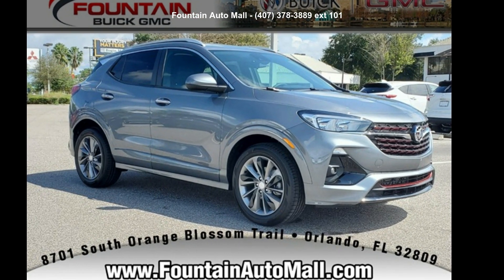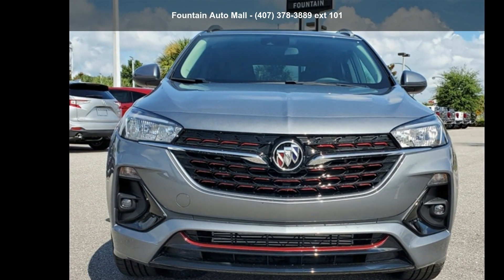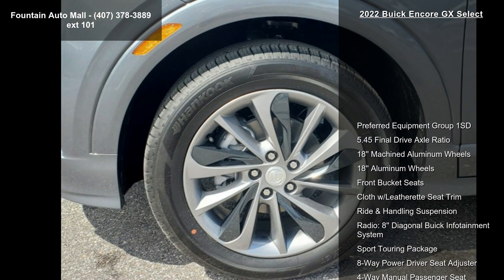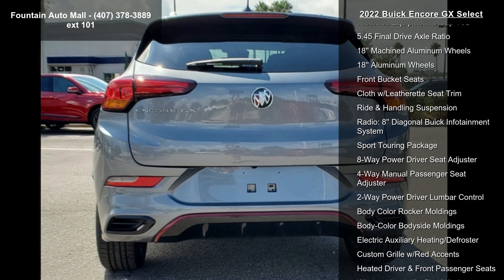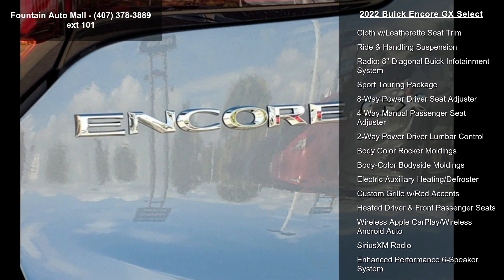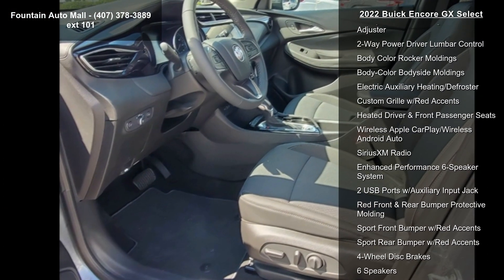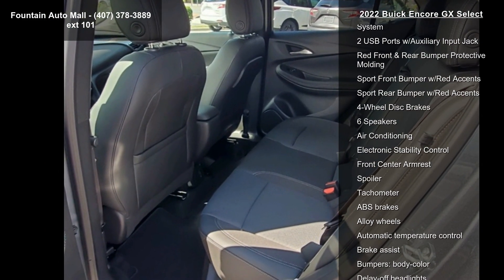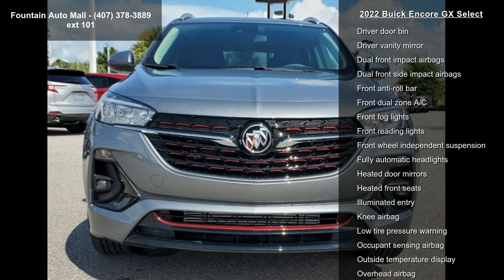2022 Buick Encore GX Select - Fountain Auto Mall - Orland...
Satin Steel Metallic 2022 Buick Encore GX Select Select ECOTEC 1.3L Turbo Preferred Equipment Group 1SD, Sport Touring Package (18" Aluminum Wheels, Body Color Rocker Moldings, Body-Color Bodyside Moldings, Custom Grille w/Red Accents, Red Front and Rear Bumper Protective Molding, Sport Front Bumper w/Red Accents, and Sport Rear Bumper w/Red Accents), 18" Machined Aluminum Wheels, 2 USB Ports w/Auxiliary Input Jack, 2-Way Power Driver Lumbar Control, 4-Way Manual Passenger Seat Adjuster, 4-Wheel Disc Brakes, 5.45 Final Drive Axle Ratio, 6 Speakers, 8-Way Power Driver Seat Adjuster, ABS brakes, Air Conditioning, Alloy wheels, AM/FM radio: SiriusXM, Auto High-beam Headlights, Automatic temperature control, Brake assist, Bumpers: body-color, Cloth w/Leatherette Seat Trim, Compass, Delay-off headlights, Driver door bin, Driver ... read more